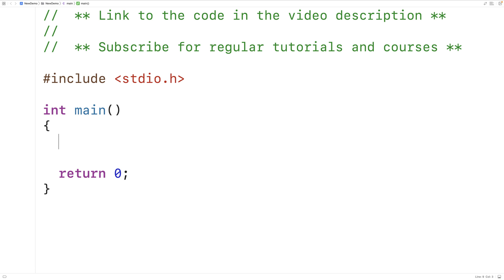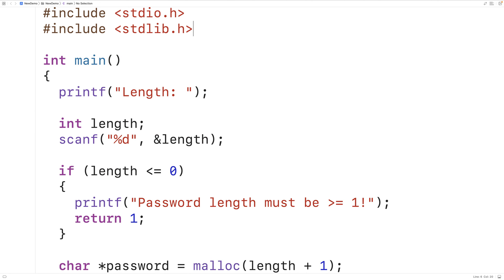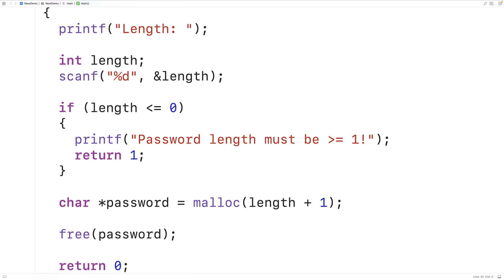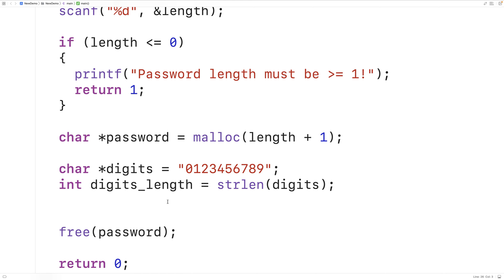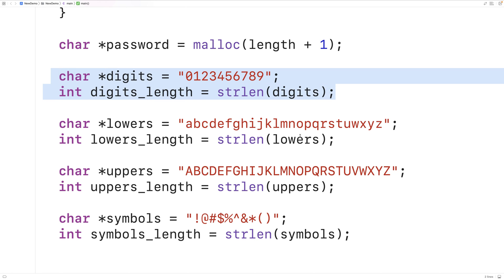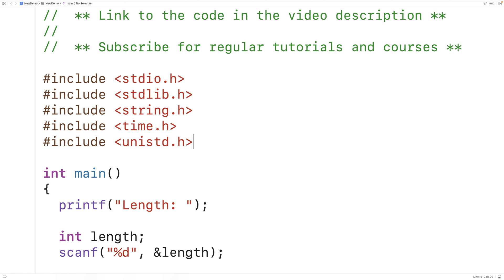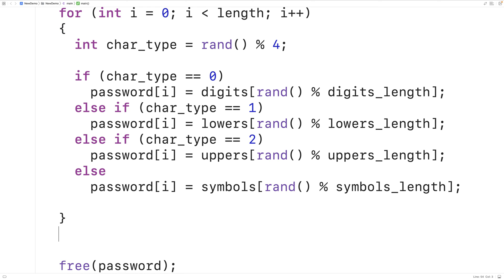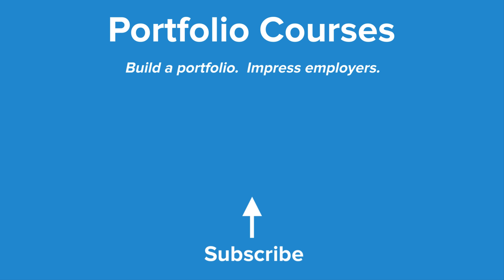Random Password Generator | C Programming Example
How to create a random password generator in C that generates passwords based on a user specified length incorporating digits, lowercase letters, uppercase letters, and symbols.  Source code to build a portfolio that will impress employers!